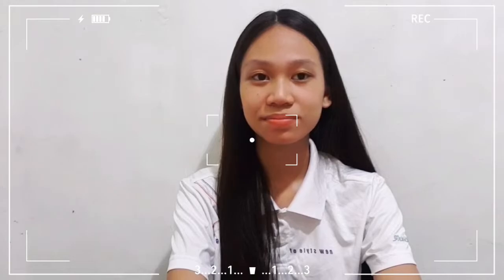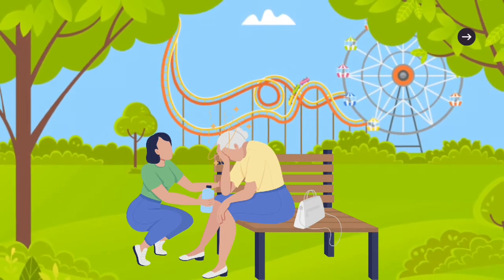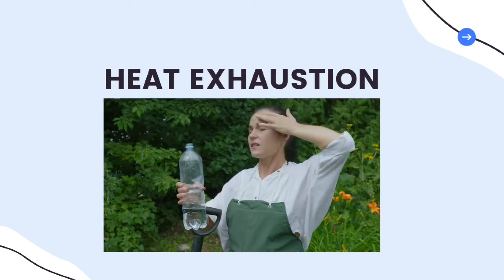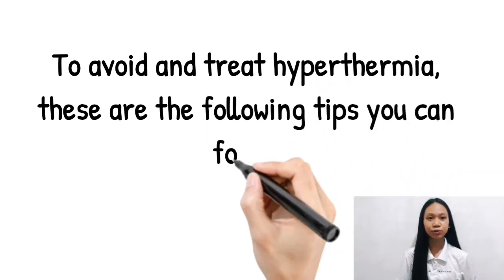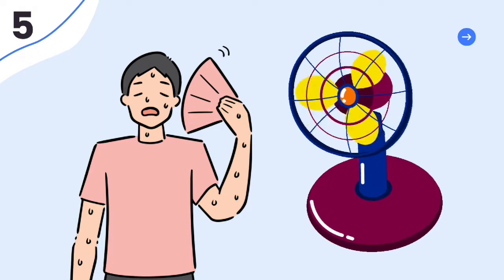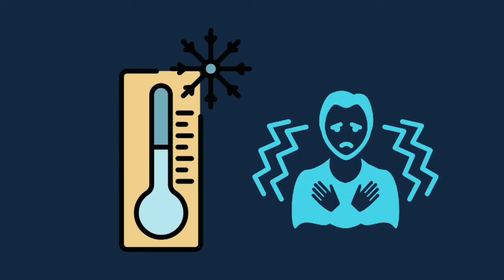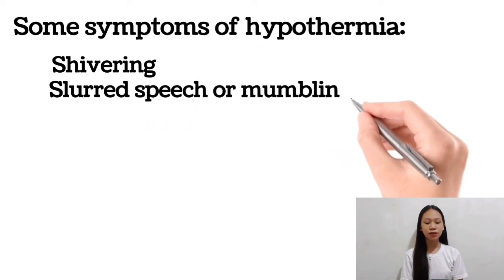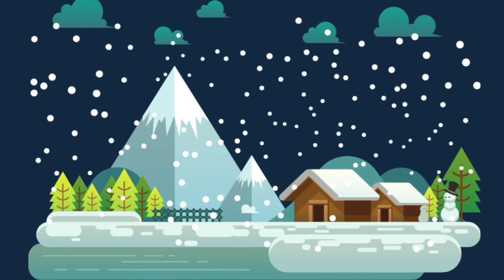Hypothermia & Hyperthermia "CAUSE AND EFFECT IN HUMANS AMIDST THE PANDEMIC"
HM DELA CRUZ
#11 HUMSS DEWEY